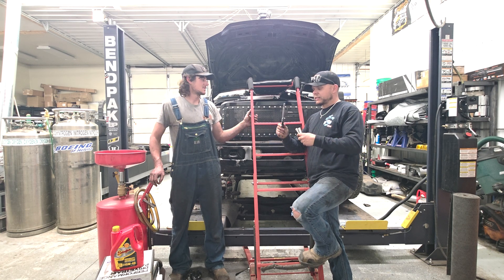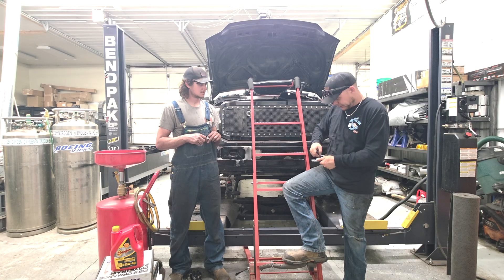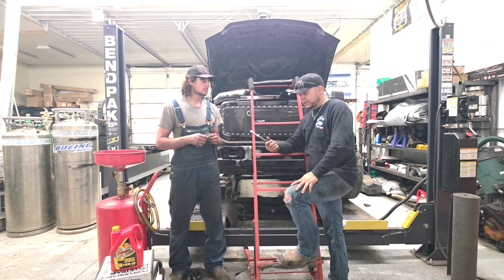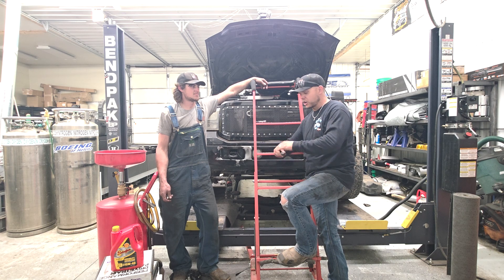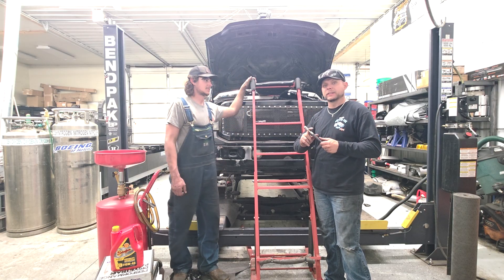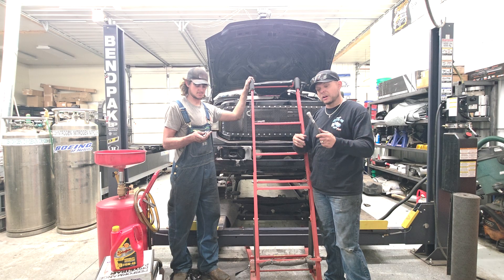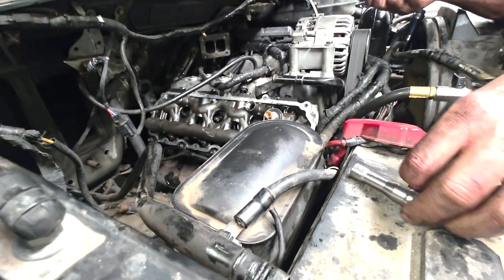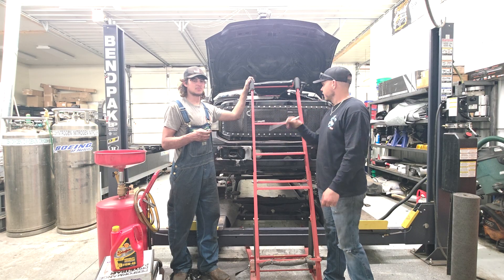FORD 04.5+ 6.0L CNC DUMMY PLUG TESTING TUTORIAL